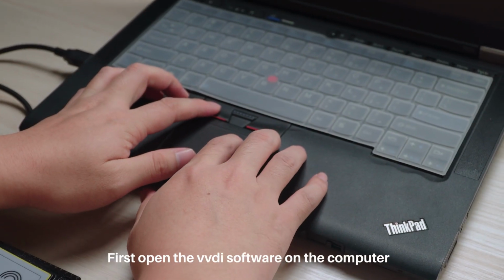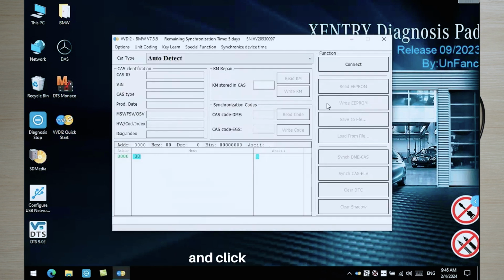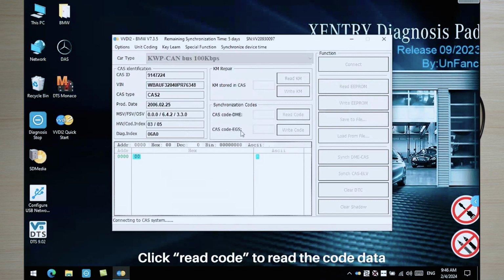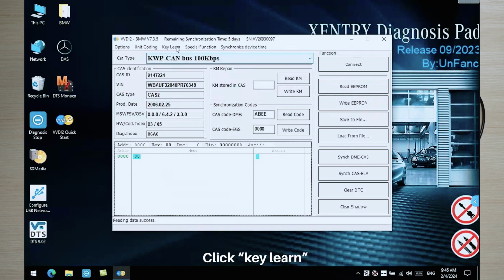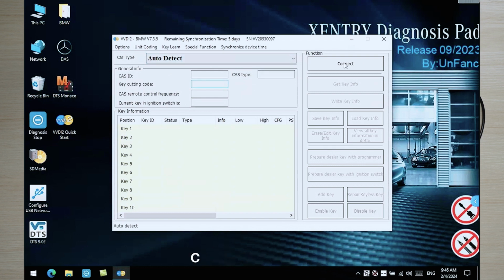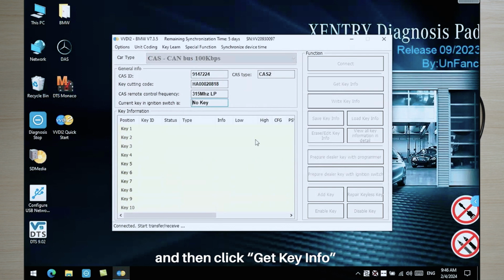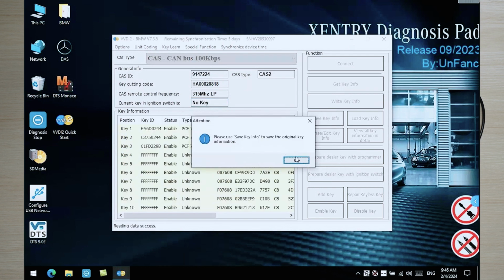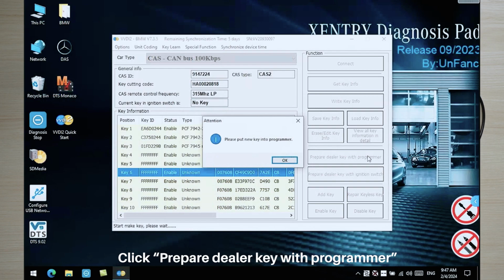How to Use GODIAG BMW CAS2/CAS3 smart Key Test Platform and VVDI2 to add CAS2 key